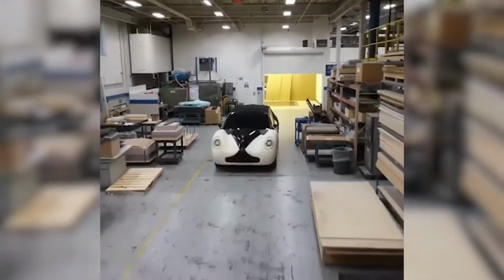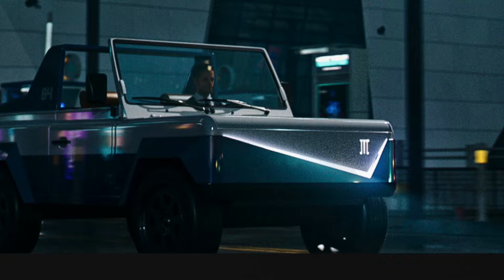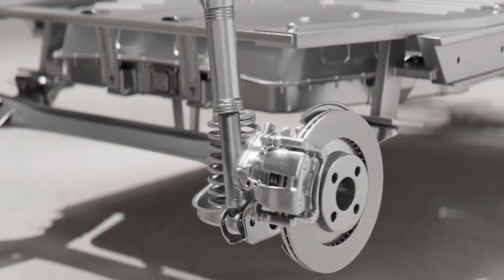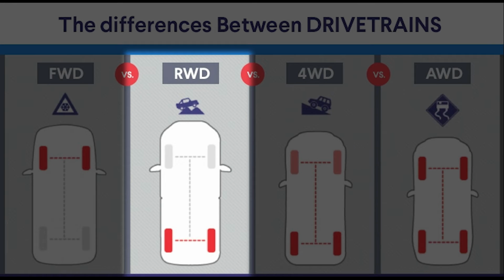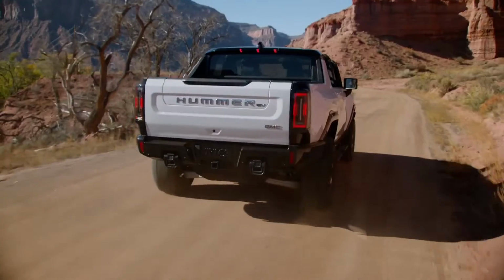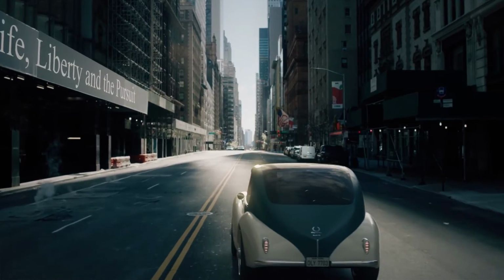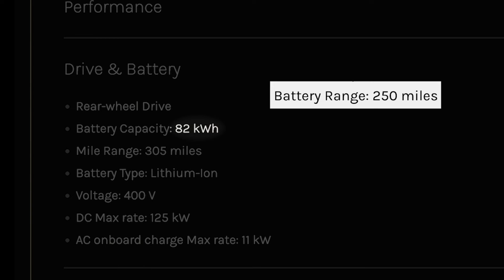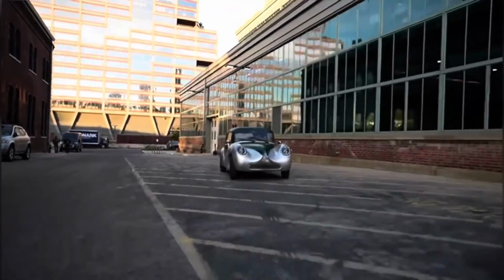Olympian Motors :: This is different.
Welcome back to 1984, or 1944..